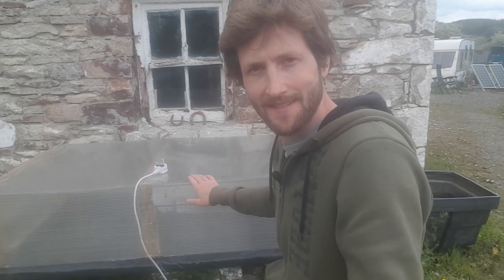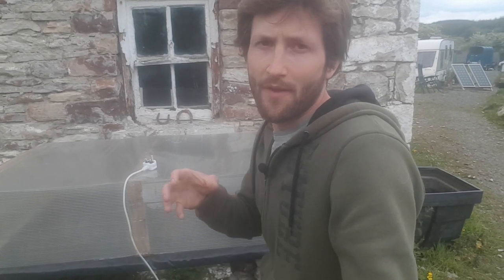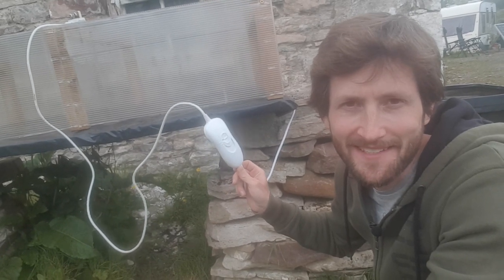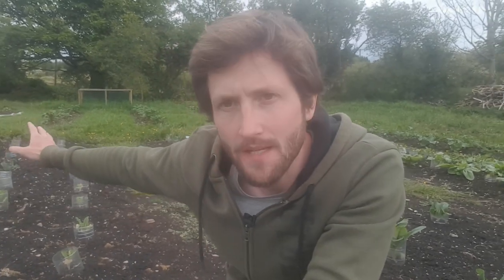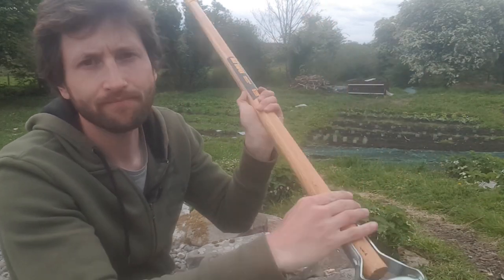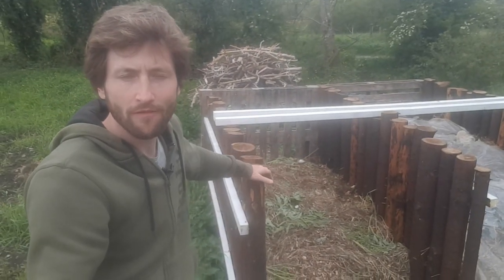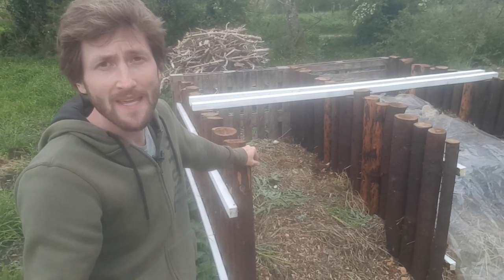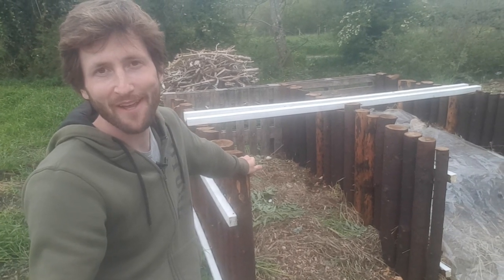Growing Vegetables Outside!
Apologies for the poor image quality on this video. I think Moss has knocked my camera over one too many times. Hopefully I can get it working again for the next one! :)